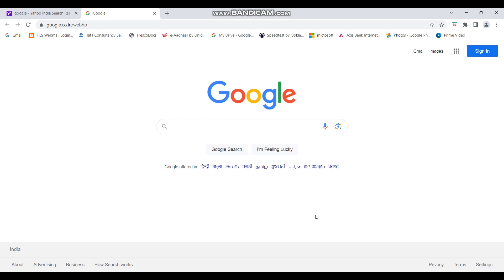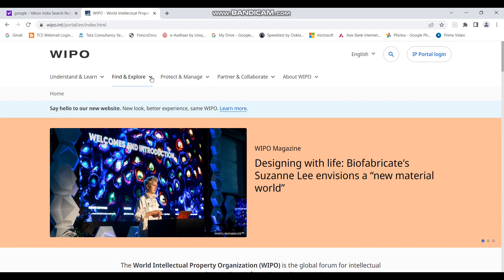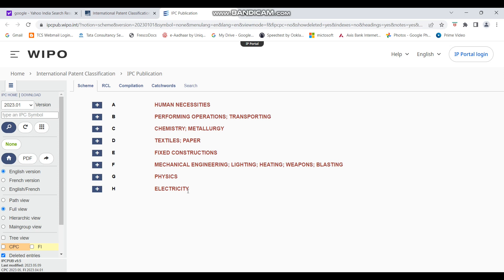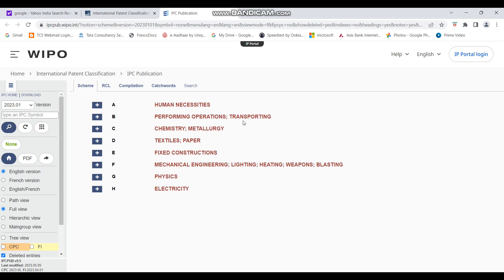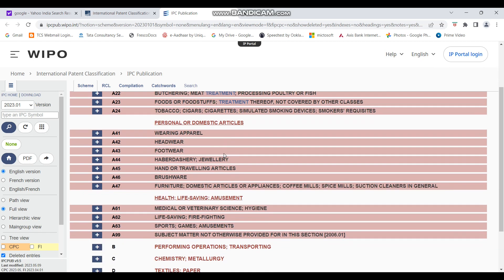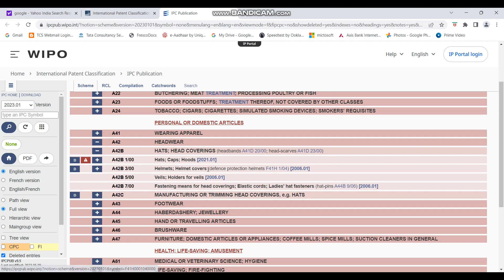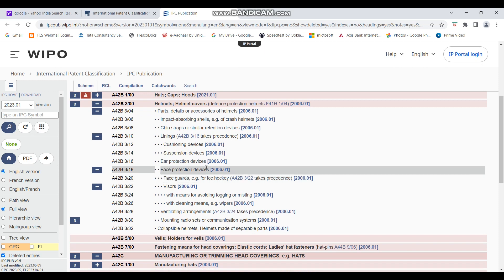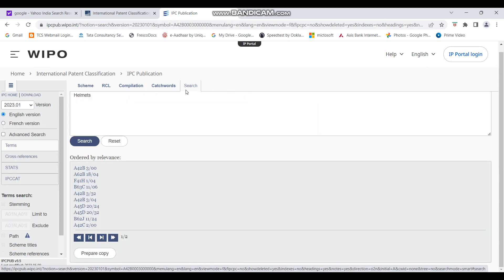How to find relevant International Patent Classification code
Determining correct International Patent Classification code is a crucial step in finding relevant patent documents when you are conducting a patent search. This video covers a brief tutorial on how to find relevant IPC codes. In this video, I have shown the demo of using the IPC system of WIPO  for finding the IPC code.